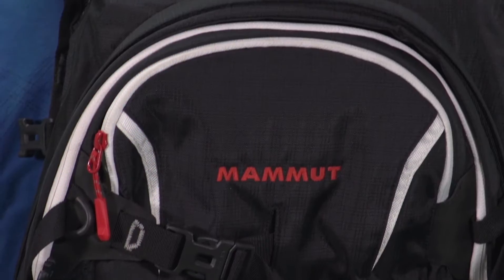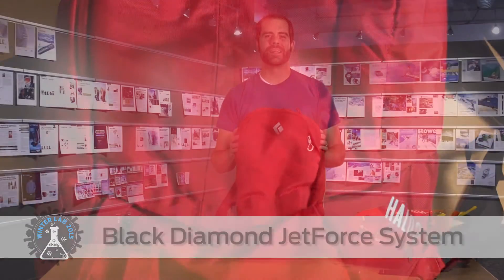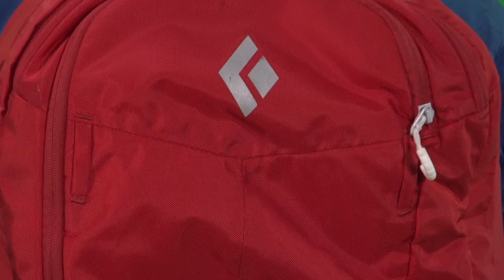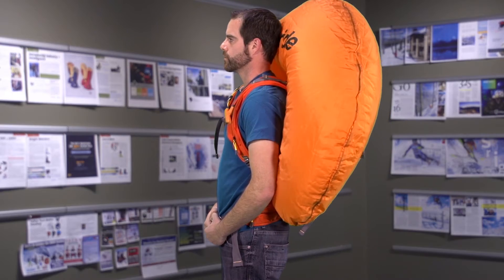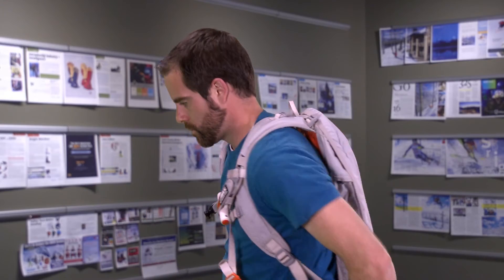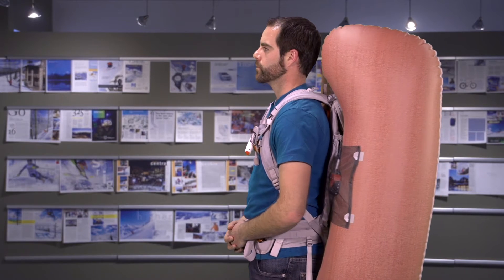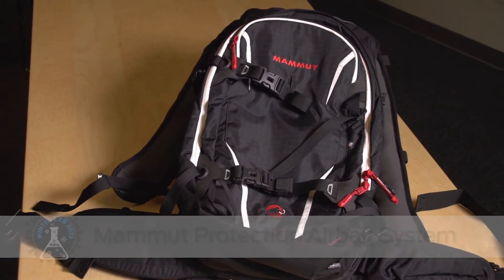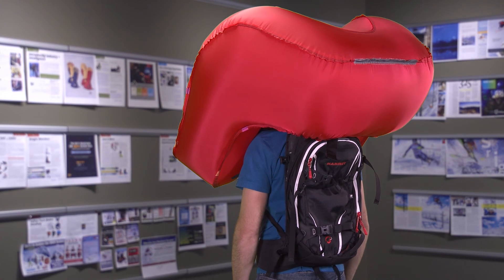Winter Lab: Avalanche Airbags Explained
Skiing Winter Lab Bro-tologist Ryan Dionne talks about the different avalanche airbag systems including what's used to inflate the bags, how easily they are to refill after deployment, and more.